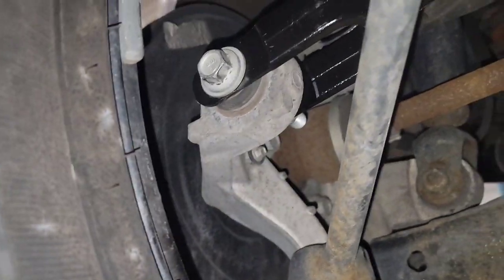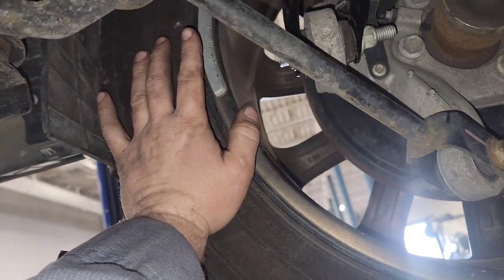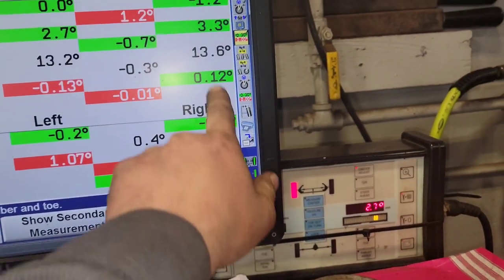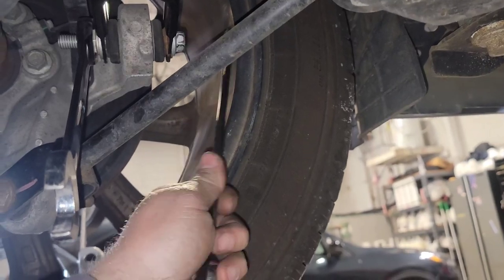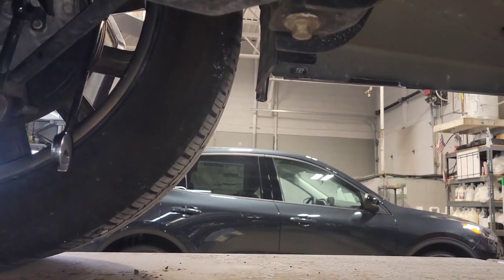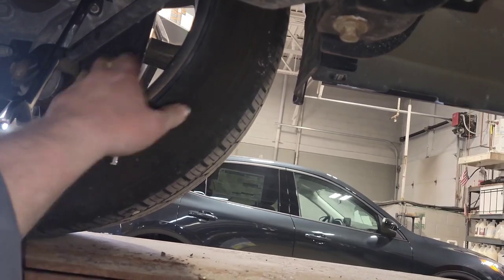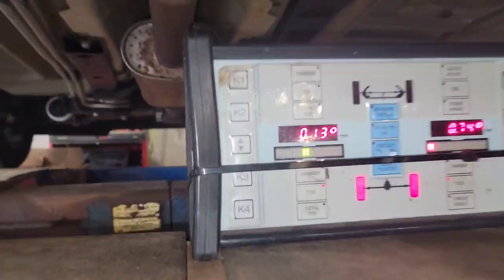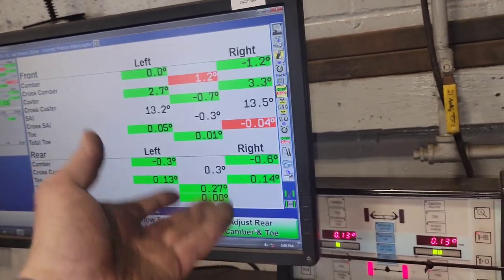Ford Explorer Newest Toe Link Recall 20s62 / 21s32 - What Is Done